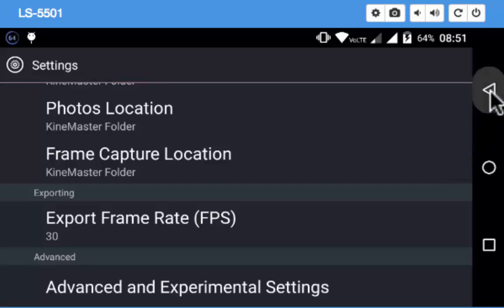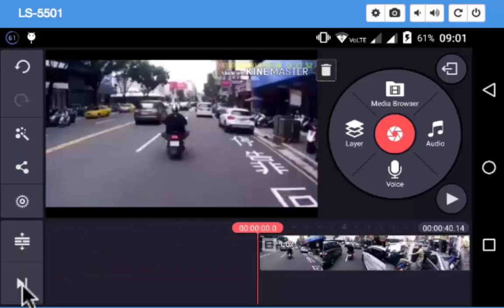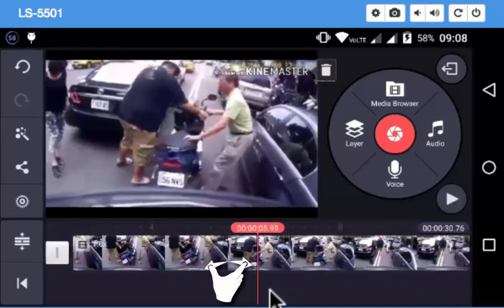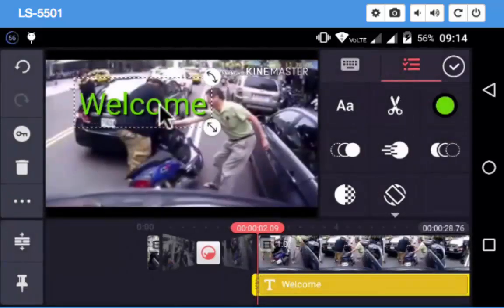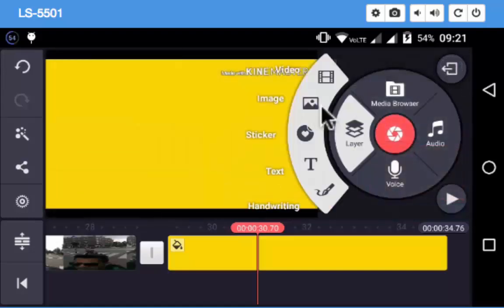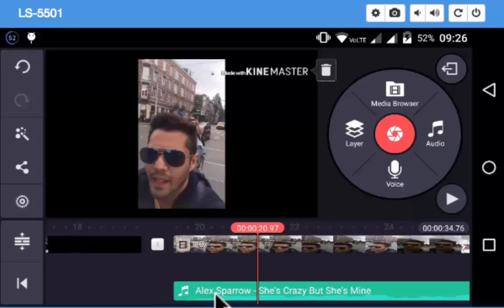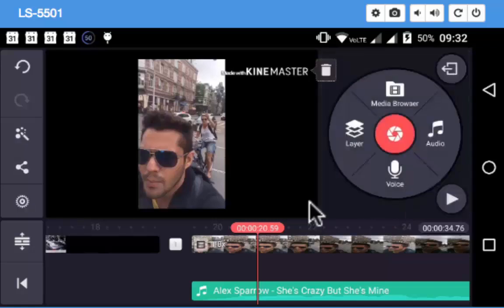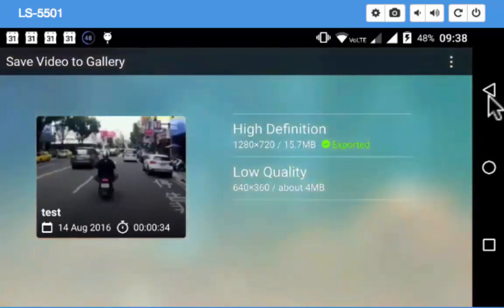How to use kinemaster pro video editor app for android?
Kinemaster is a timeline based video editing app for android. It has almost everything that a user can expect from a video editing app, Few things that anyone can do with ease on Kinemaster pro video editor on android are…

1. Add multiple text or audio.
2. Detach audio from video.
3. Timeline based editing.
4. Choice of themes.
5. Voice over facility on the footage.
6. Record video through the app.
7. Merge video option.
8. Add transition to the video at cut points.

By following this tutorial anyone can start editing video on android and gain expertise in using kine master pro. To get rid of watermark and advertising, user will need to go for Pro version and choose one from a variety of options that are available.